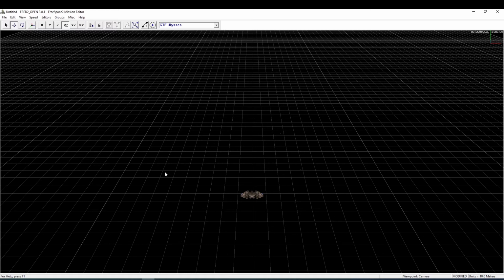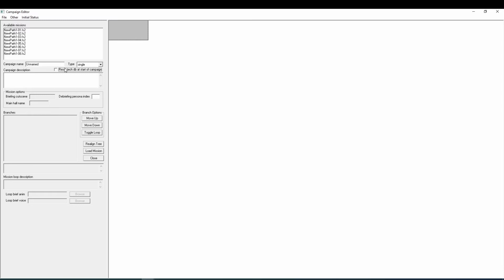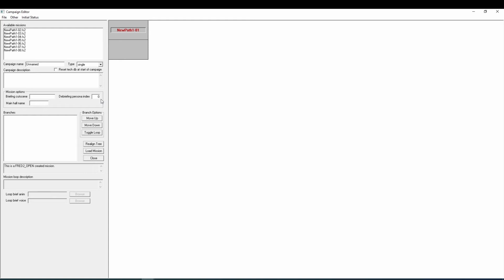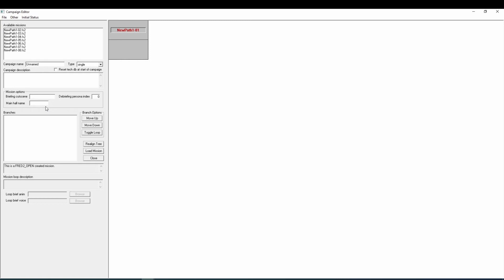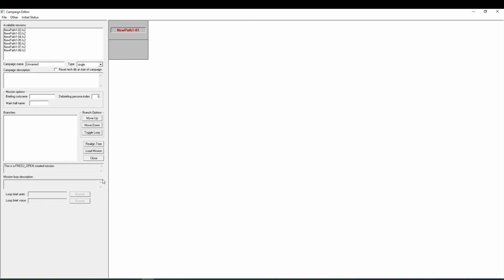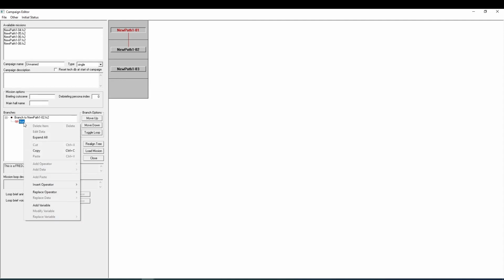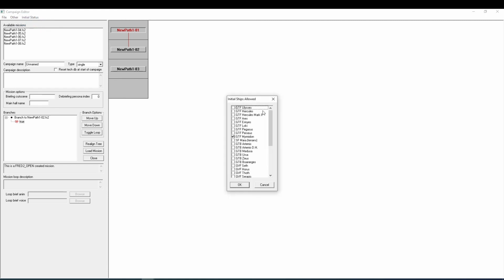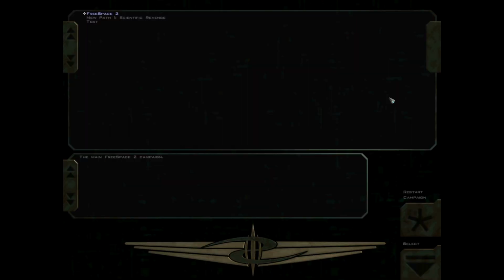[FSO] Campaign Editor (Introduction to Fred2)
The last video in the Fred Introduction series deals with the question of how we can make a campaign out of our missions. Well, the a taks for the campaign editor.